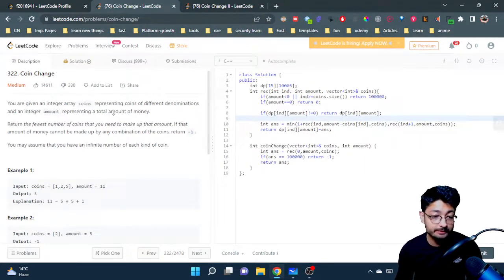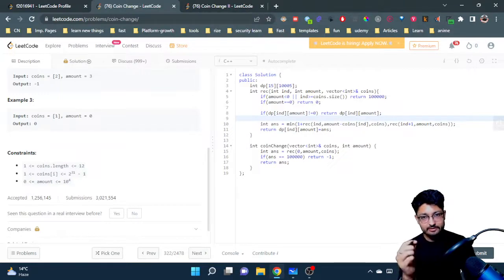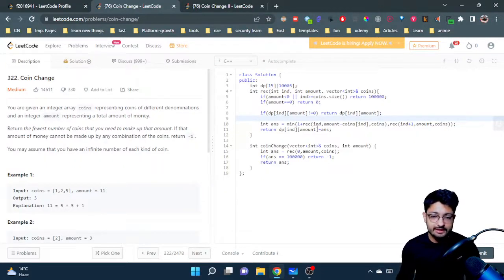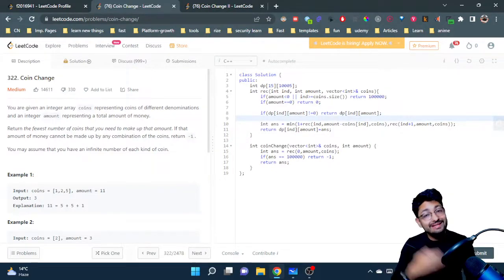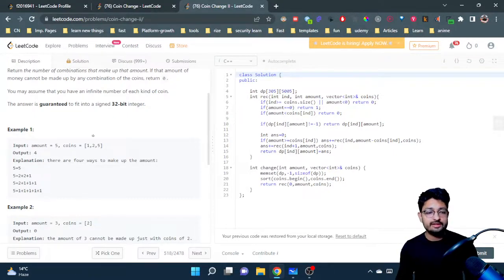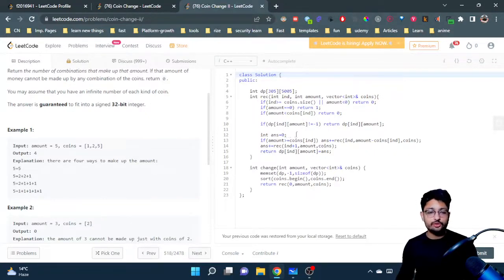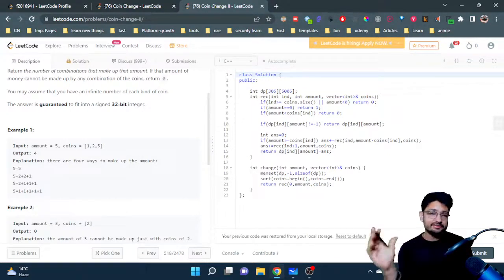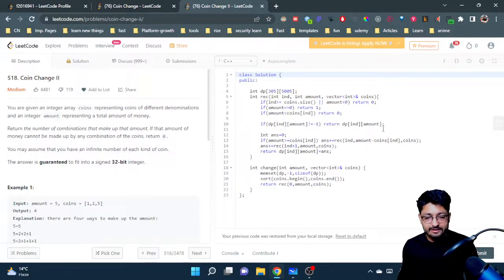322. Coin Change | 518. Coin Change II | LEETCODE MEDIUM | DYNAMIC PROGRAMMING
TimeStamps
00:00 - Coin Change
09:13 - Coin Change II